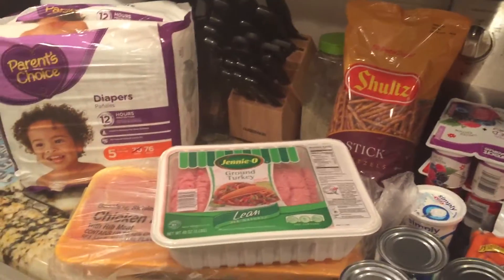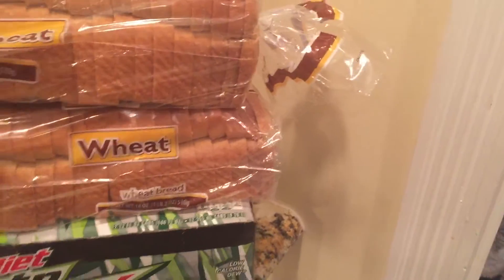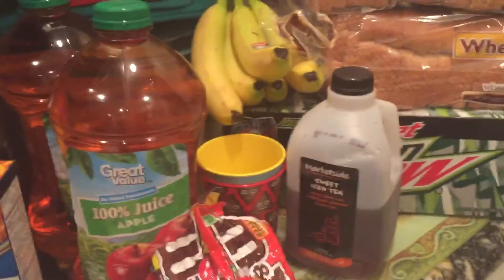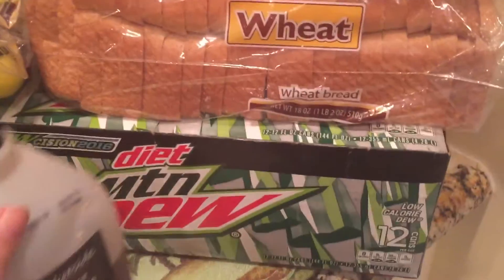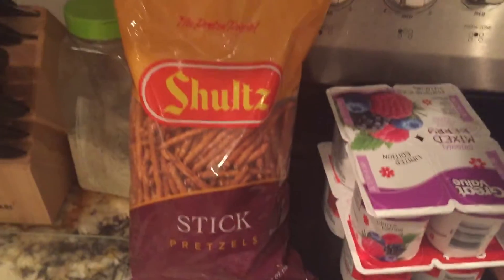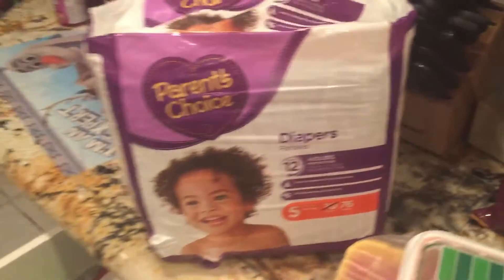Small Walmart grocery haul